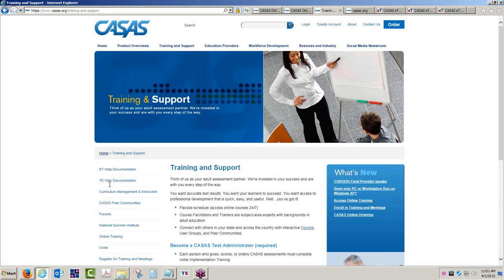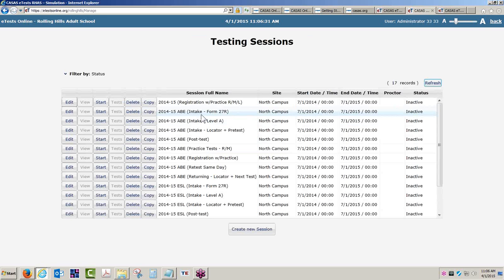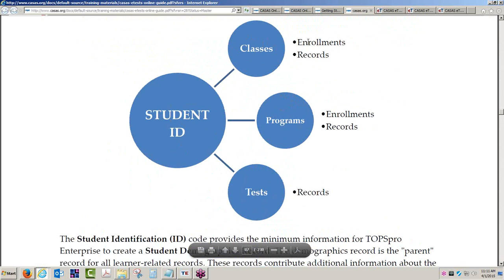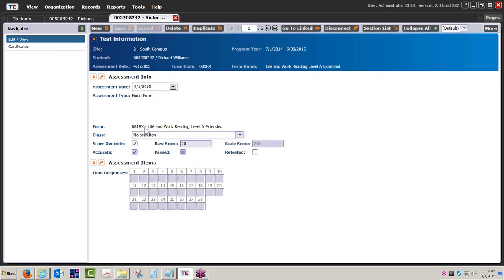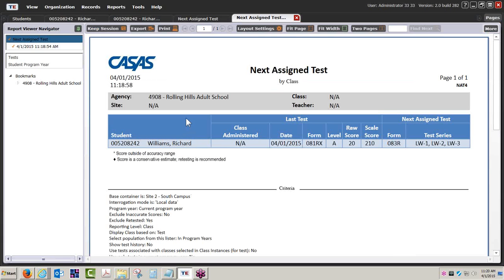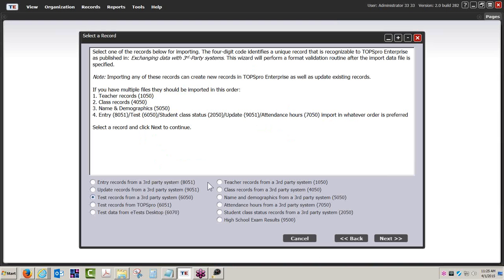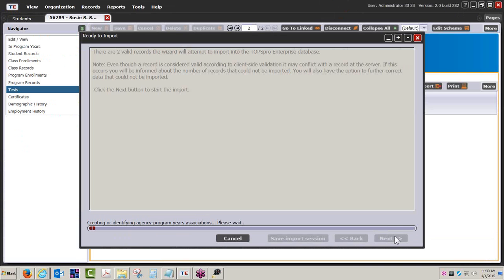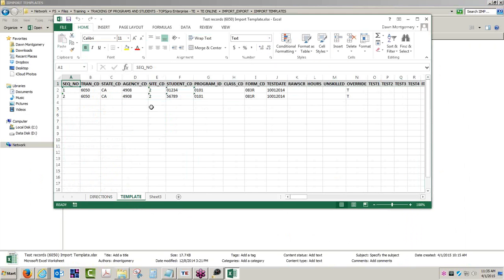16 - How to Add Test Records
CASAS Online Implementation Basics: How to Add Test Records